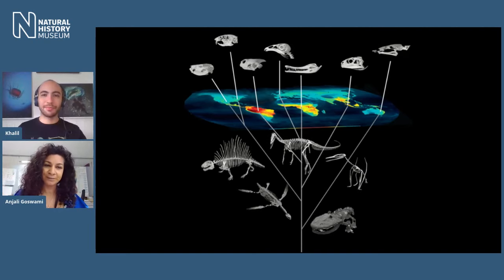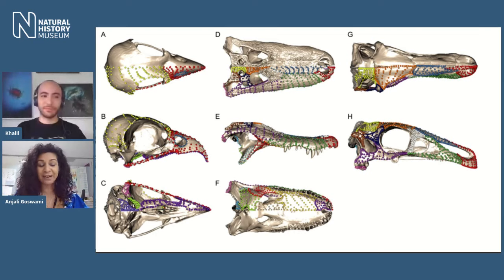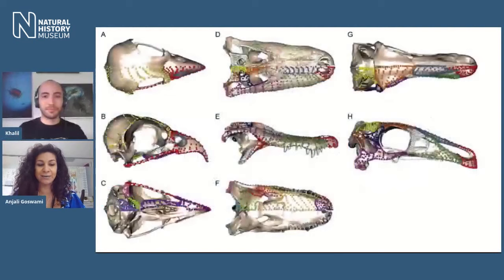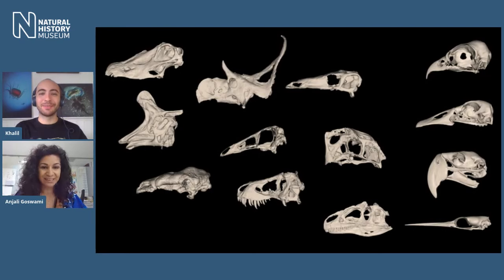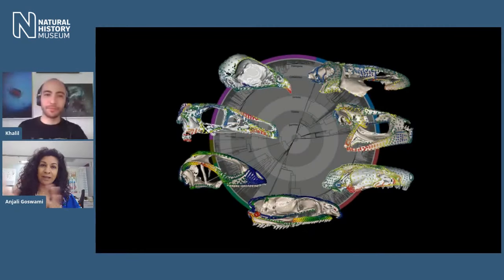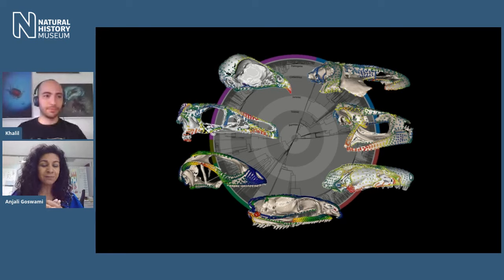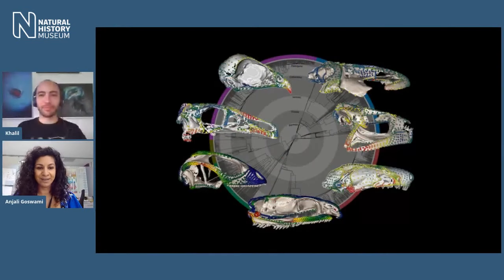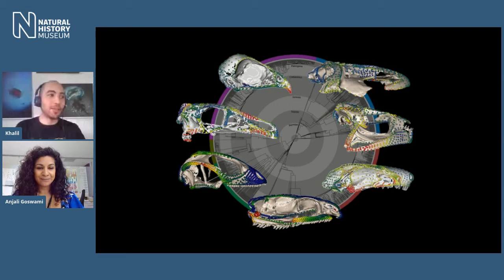Digitising Life | Live Talk with NHM Scientist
Why does life look the way it does? Join Museum scientist Anjali Goswami to discover how 3D technology is helping us capture the shape of life and reconstruct how diverse forms have evolved.